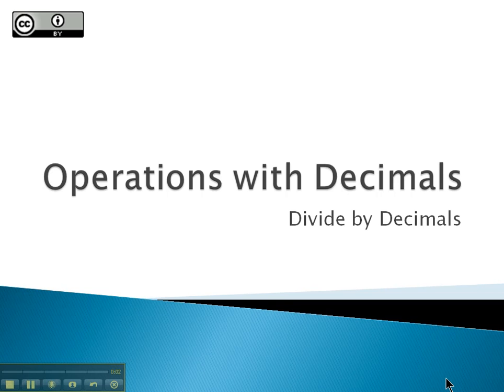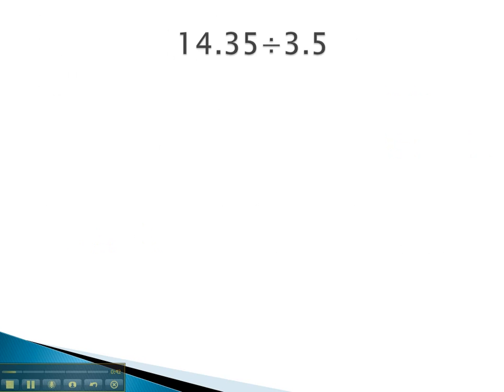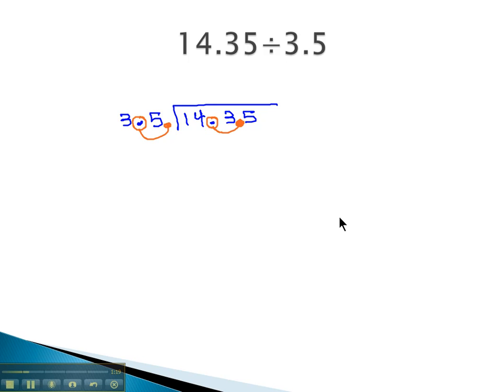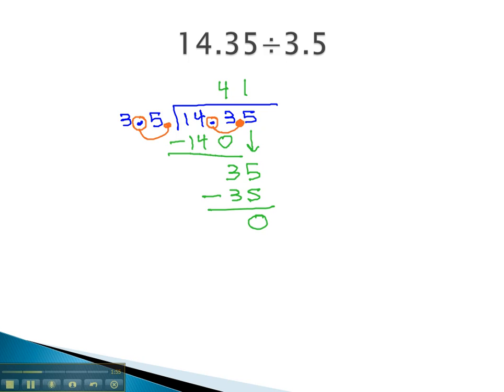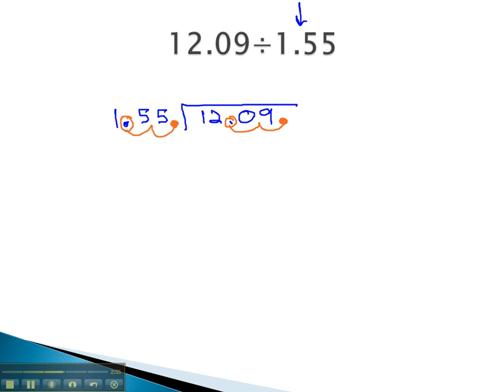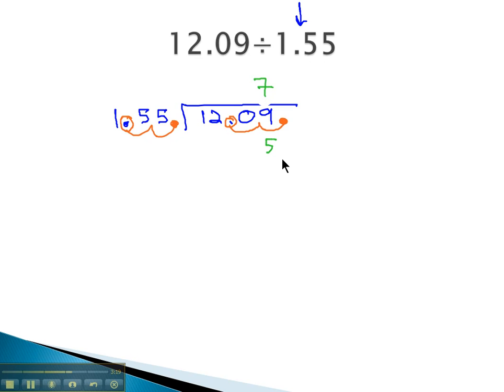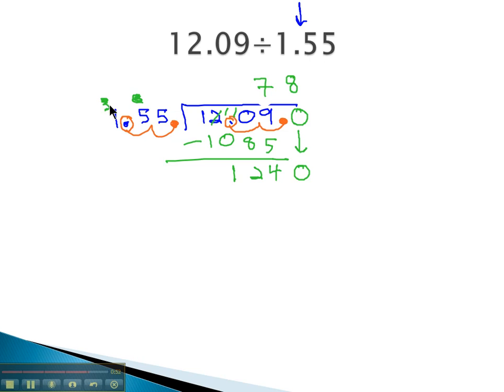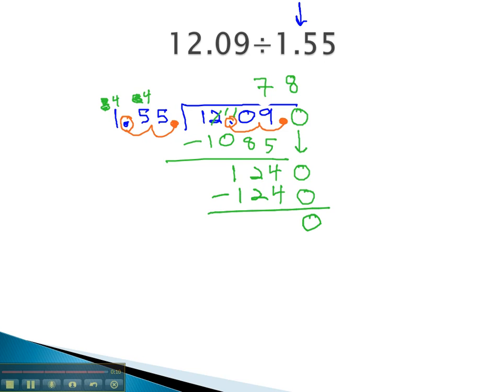Operations with Decimals - Divide by Decimals